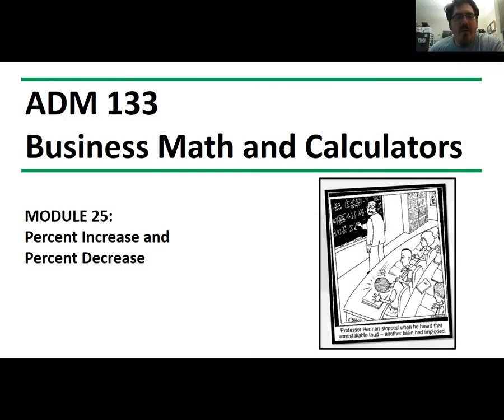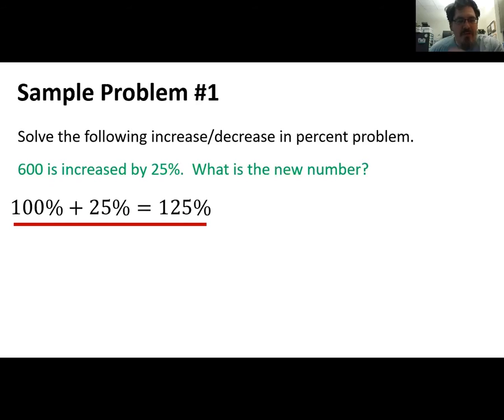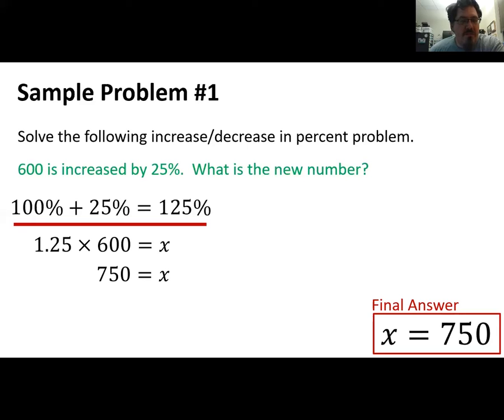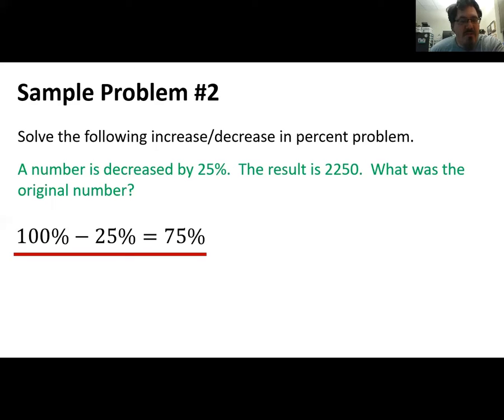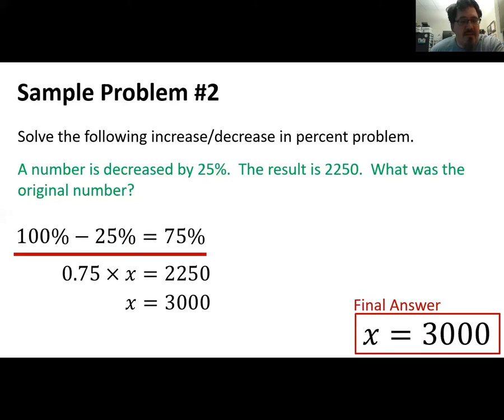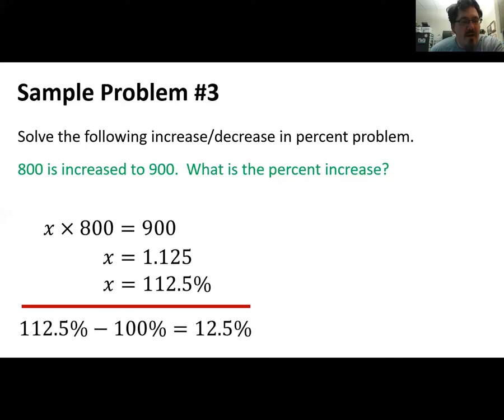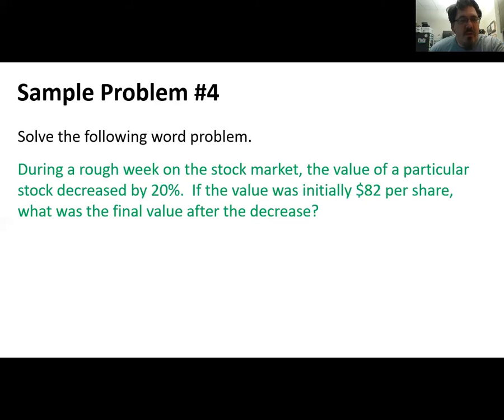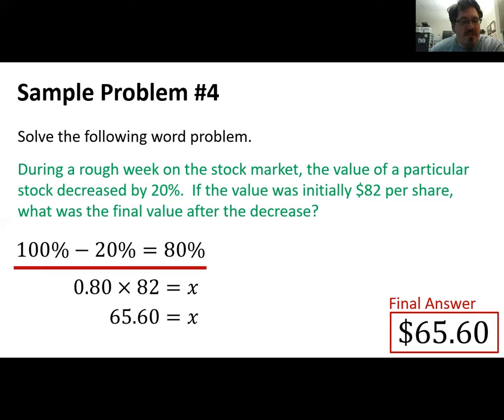Business Math (Module 25)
Percent Increase and Percent Decrease